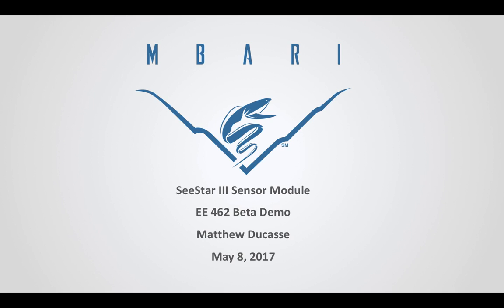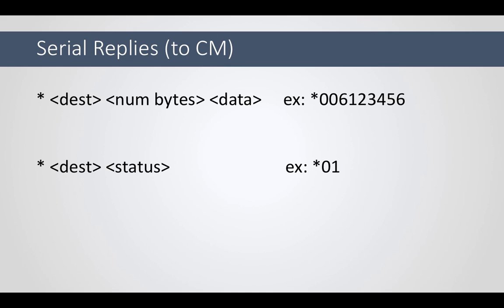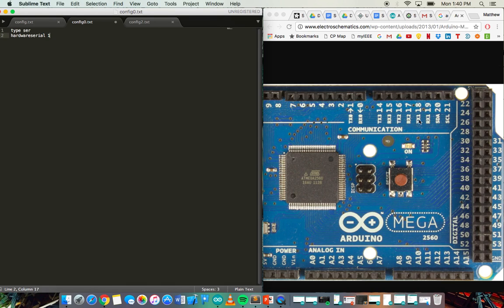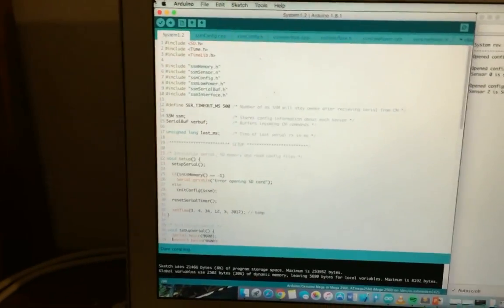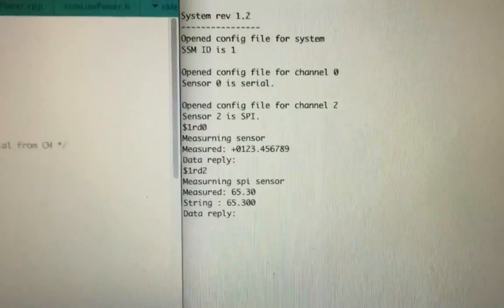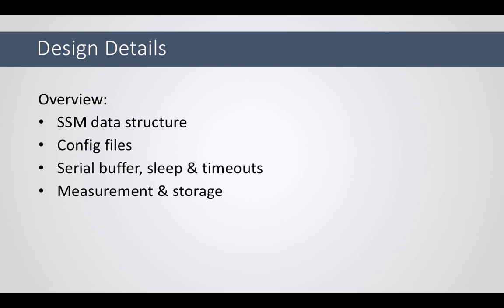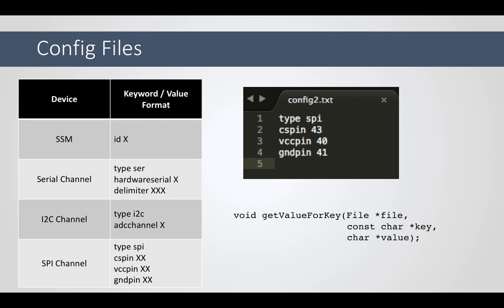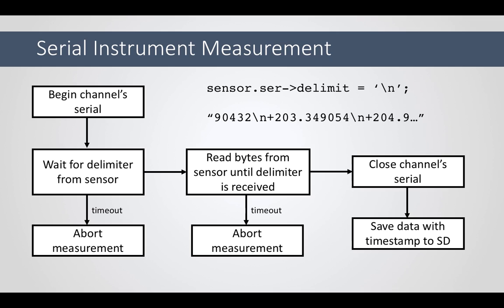Matt Ducasse EE 462 Beta Demo - See Star III Sensor Module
Beta Demo of See Star III Sensor Module firmware and serial communication protocol.